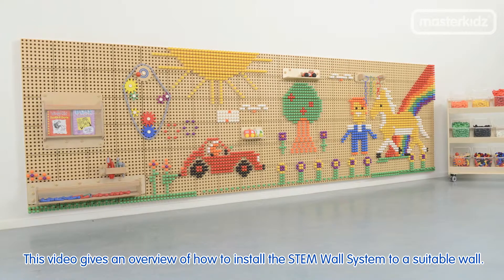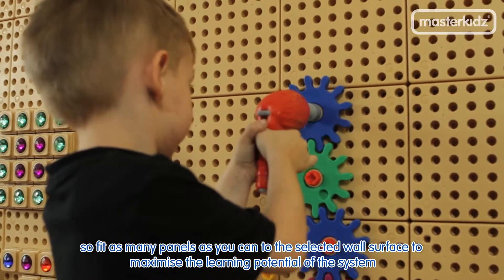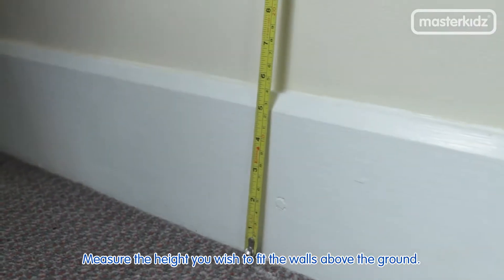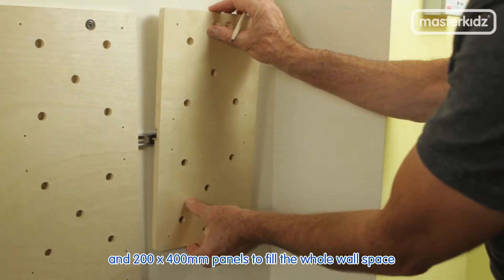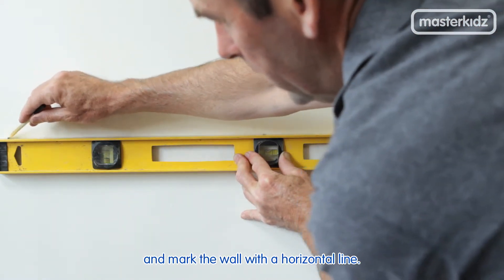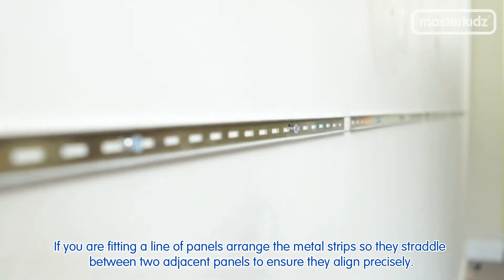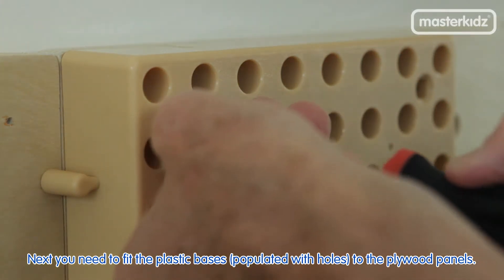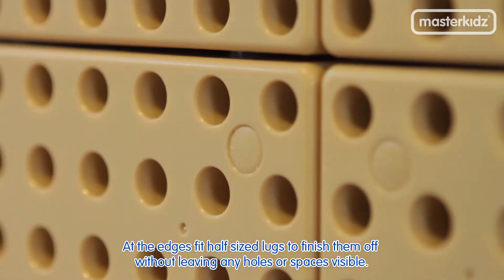Masterkidz STEM Wall - Installation Video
Masterkidz STEM Wall provides ultimate flexibility to fill up wall surfaces consisting various windows and door frames.  This video shows details of the entire installation process.